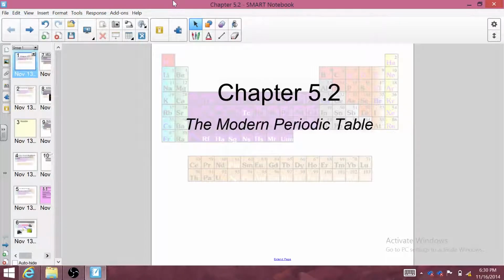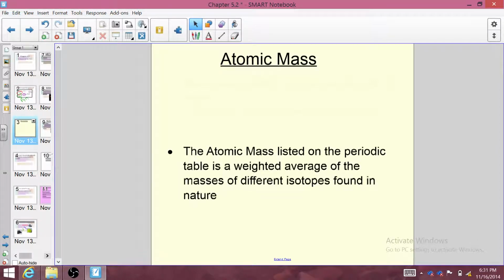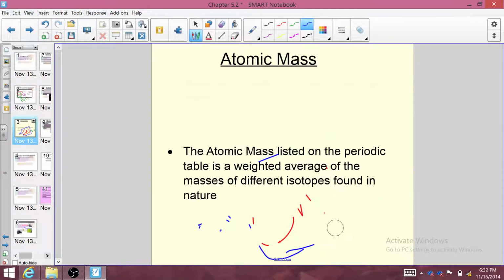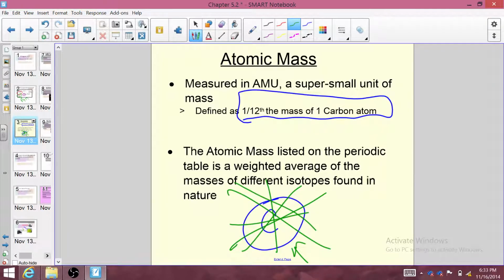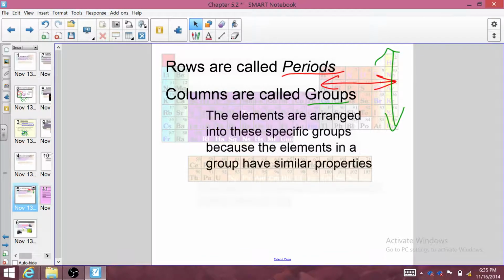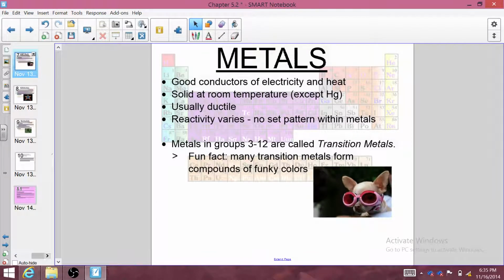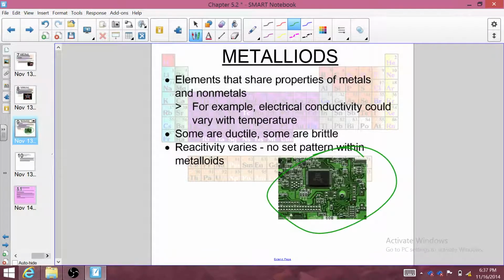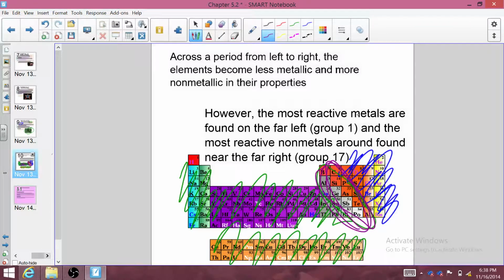Chapter 5.2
Description